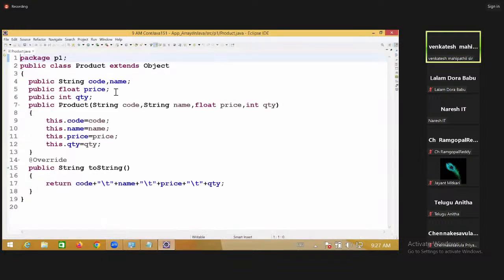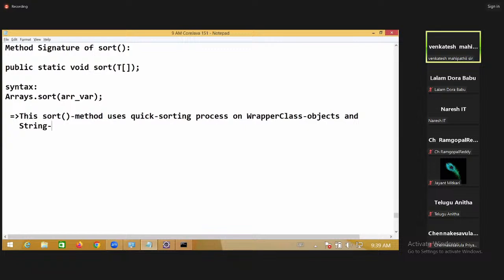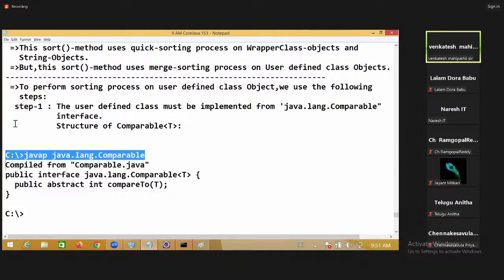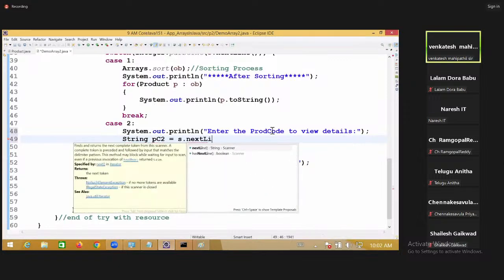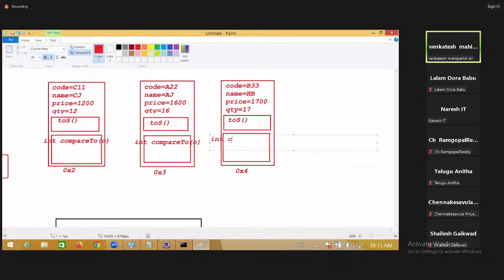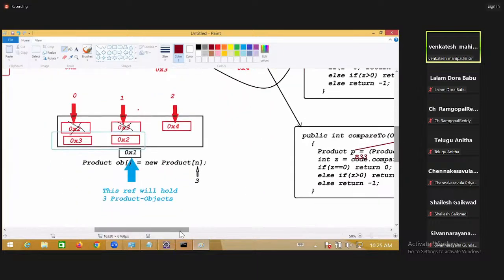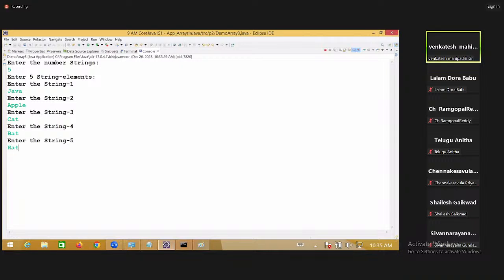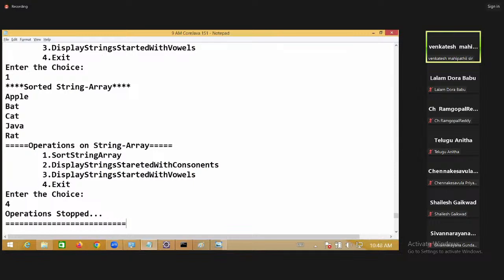Java -- Dec 26th